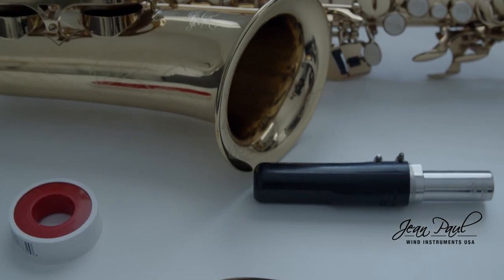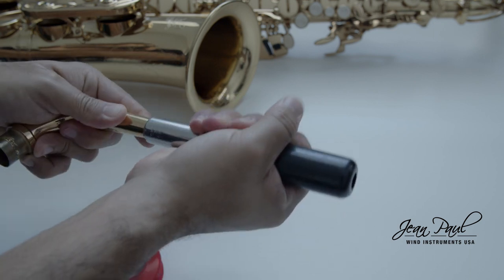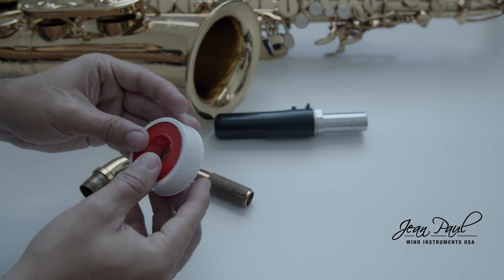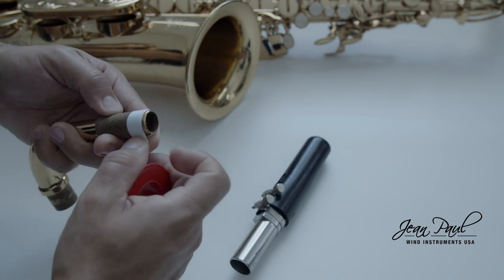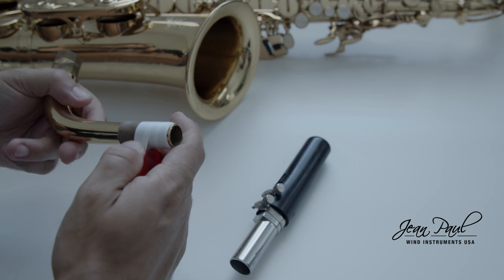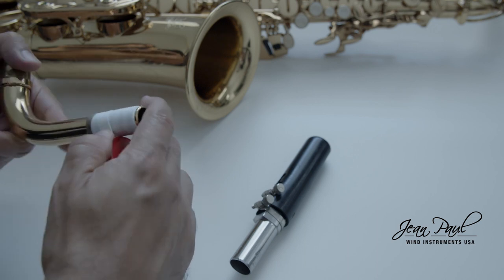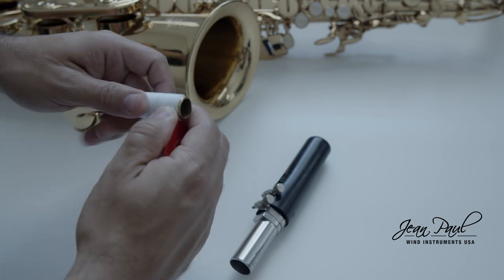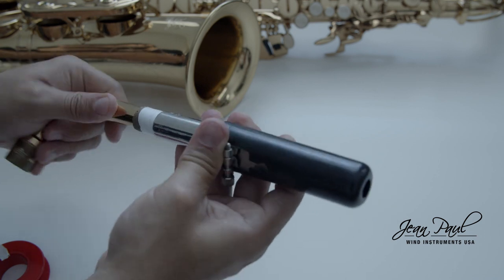How to repair the neck cork for your saxophone in less than 1 Minute / Quick Tips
If the Neck cork on your saxophone is not working properly and your mouthpiece does not fit properly, it may be because it is time to replace the neck cork.

In this video, we will show you a temporary and quick solution before you take your instrument with a specialist in less than 1 minute.

Video: OliveiraShots @oliveirashots